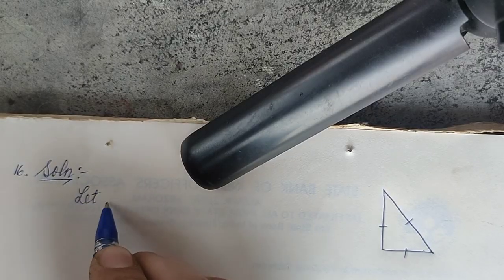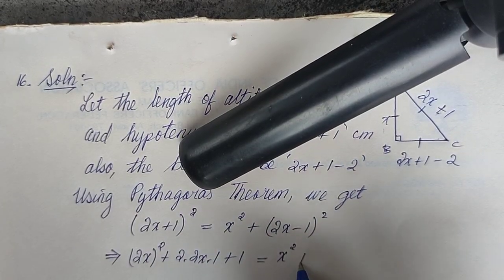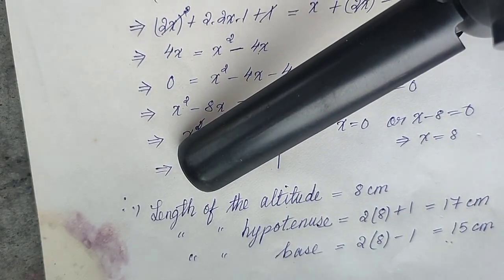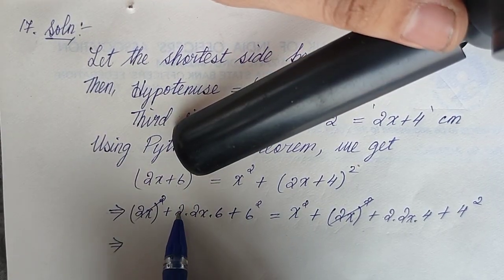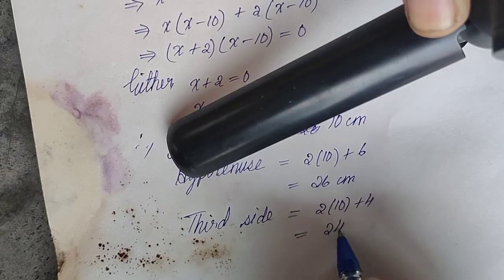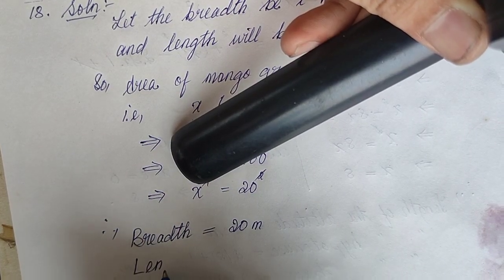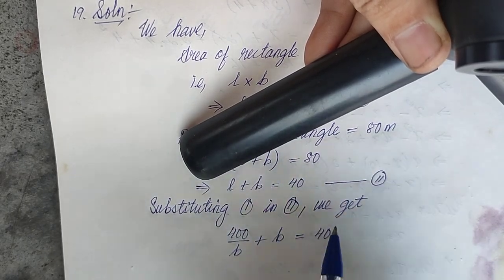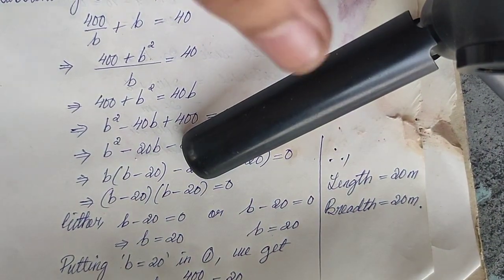Ex 5.4 Q. 16, 17, 18 & 19 X-Maths MBSE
𝐐𝐮𝐚𝐝𝐫𝐚𝐭𝐢𝐜 𝐄𝐪𝐮𝐚𝐭𝐢𝐨𝐧
𝐂𝐡𝐚𝐩𝐭𝐞𝐫 5
𝐄𝐱𝐞𝐫𝐜𝐢𝐬𝐞 5.4
𝐐. 16 𝐭𝐨 𝐐. 19
𝐄𝐱𝐩𝐥𝐚𝐧𝐚𝐭𝐢𝐨𝐧 (𝐌𝐢𝐳𝐨)
𝐌𝐁𝐒𝐄 𝐌𝐚𝐭𝐡𝐞𝐦𝐚𝐭𝐢𝐜𝐬